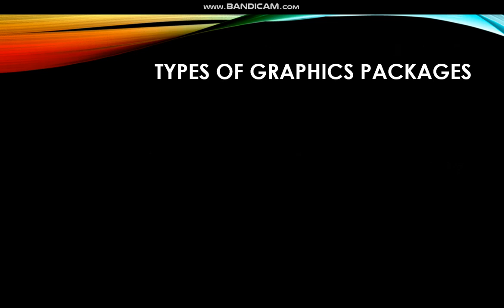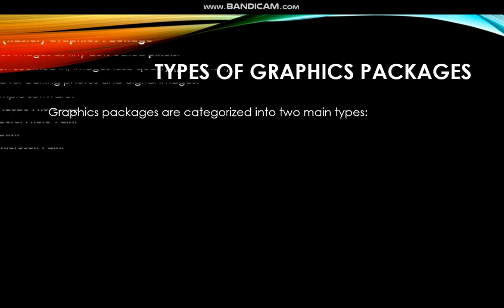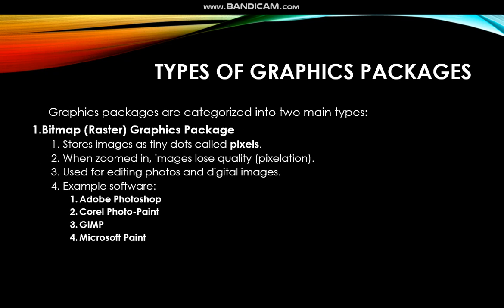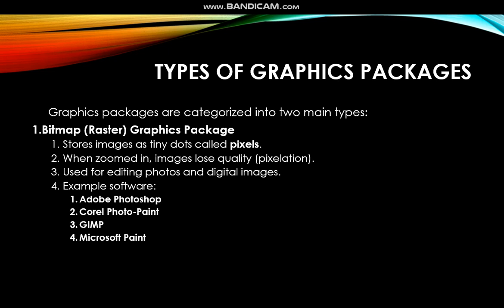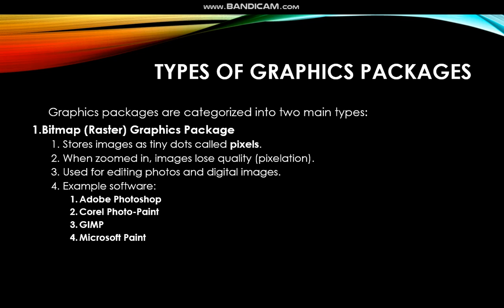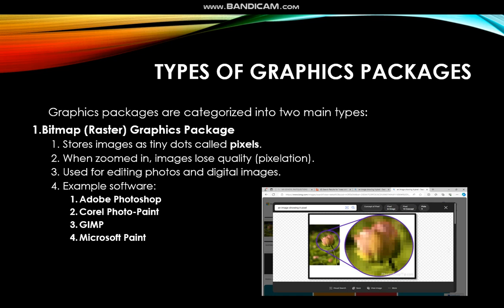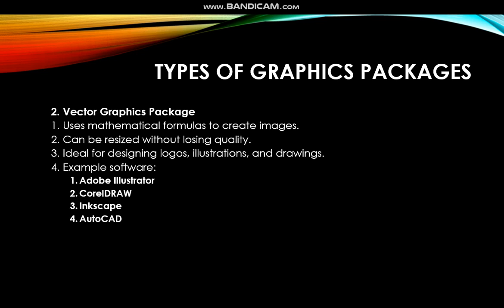Introduction to graphics package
Guys i should have done this before starting corelDRAW, but make sure u watch this video.